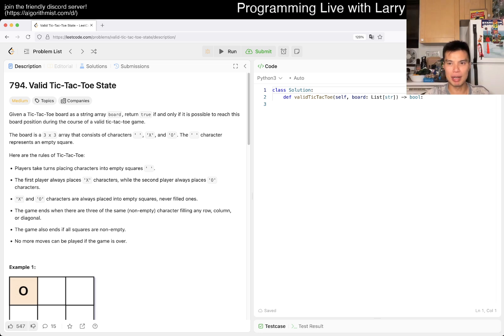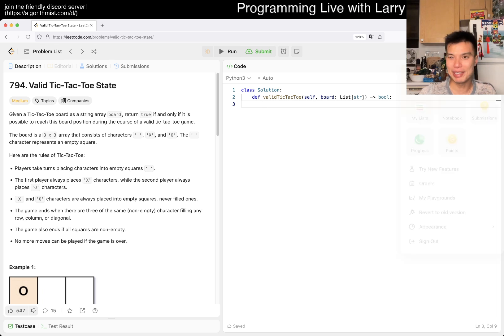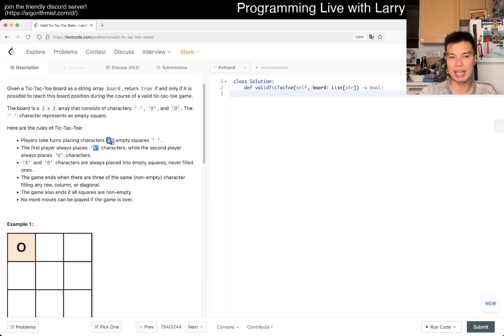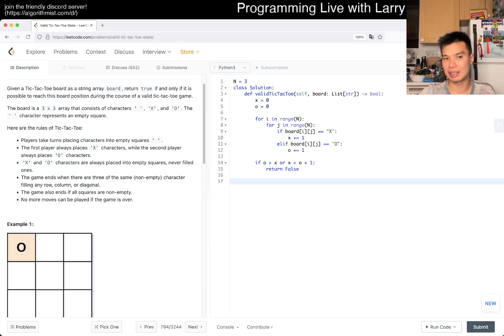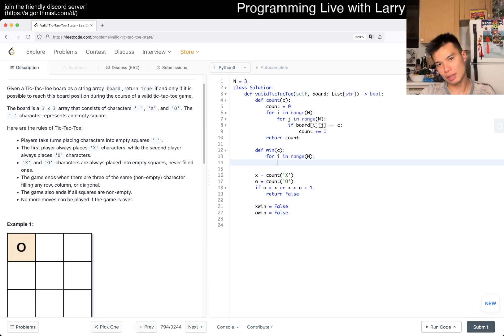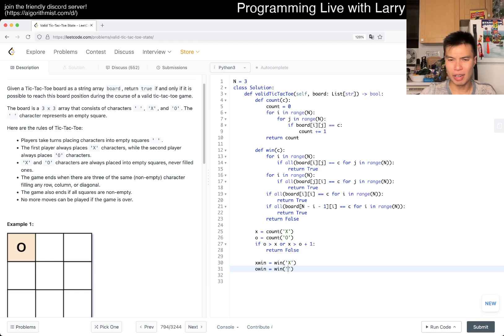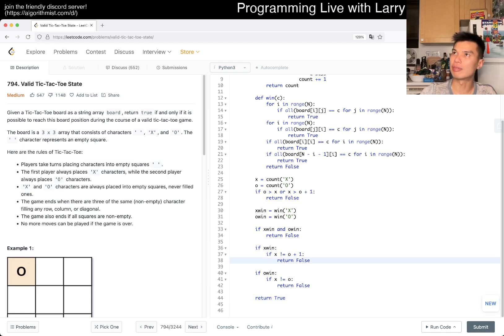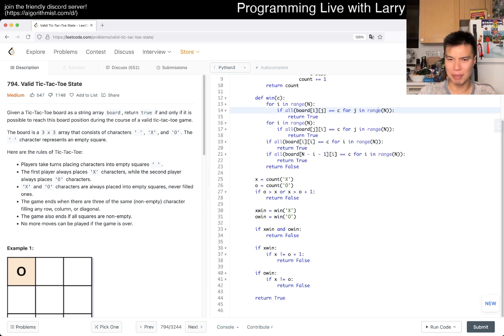794. Valid Tic-Tac-Toe State (Leetcode Medium)